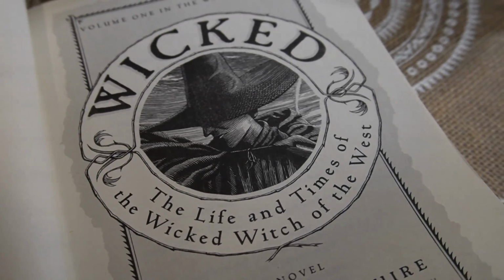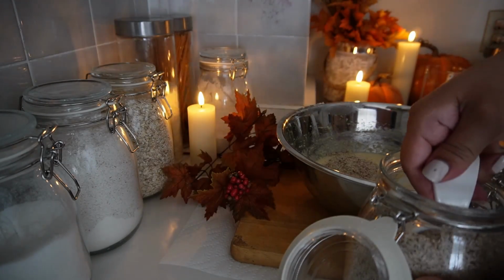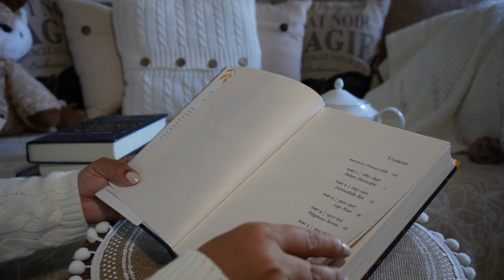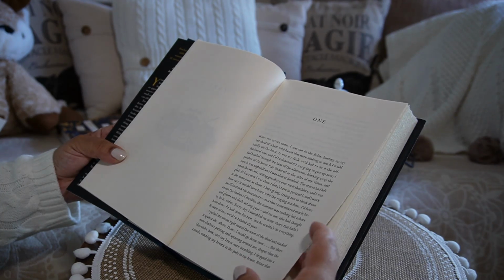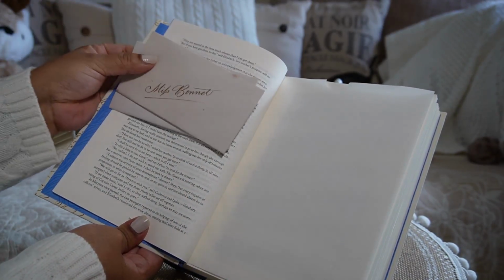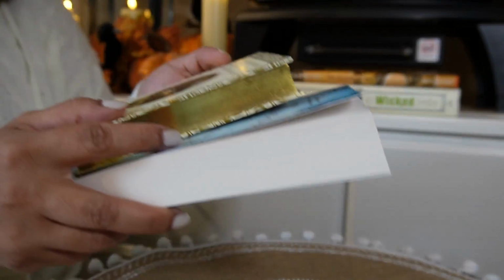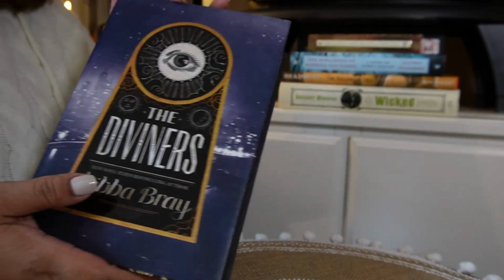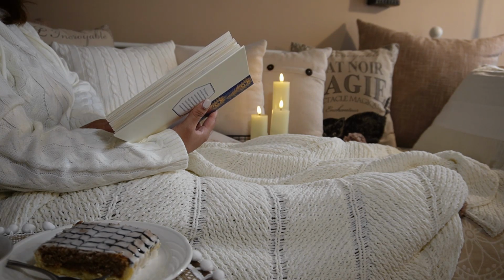Vlogtober Has Arrived! 🎃 A Cozy Fall Day 🍂 | 🍥 Bakewells & Book hauls 📚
Hello my wayward ones! Welcome to my first ever Vlogtober Video!
I thought the best way to start the month was with a little fall inspired baking and the long overdue Fall bookhaul!

The bakewell is my own fall inspired version, it's a white chocolate-pumpkin bakewell!  The books are a combination of bookish books that speak to that return to school vibes and a few with a little more magick and mystery for October.  Including one that was written back in 1972 but I think every pagan parent needs in their fall story time inventory!

It may be surprising to know, that something as simple as a book haul, is actually a part of me Owning my Journey.  Can't wait to share the whys of this in the video.

If you have read any of the books mentioned, or are now adding them to your own book list, please let me know which ones!

Can't wait to catch up in the comments!
Sending cozy fall hugs!
Kayla

ETSY
My Etsy is a pop up store where I share small batches of ritual creations I use in my own practice. Will be popping up in the Spring with my Winter solstice and Imbolc infused magicks!

EDITING | Davinchi Resolve 17
CAMERA | don’t laugh :P | Canon EOS Rebel T3
VLOG CAMERA : Sony ZV-E10
External Microphone : K&F Concept

This is a safe and sacred space, period. No debating or negative commentary welcome. Or tolerated.

Any herbal information is not intended as a means to diagnose, treat or provide any type of medical advice.  Please always consult your personal family MD before working with herbs for either magickal or medical reasons to ensure they are safe for you.